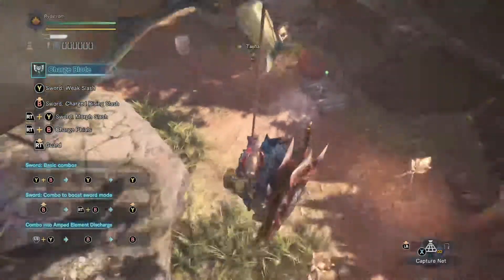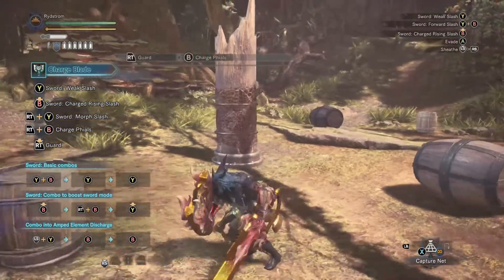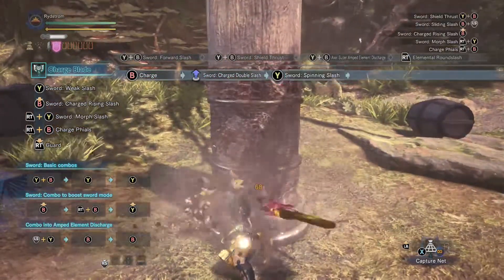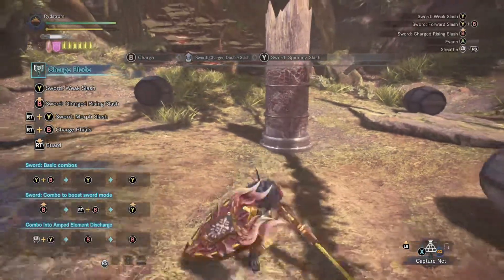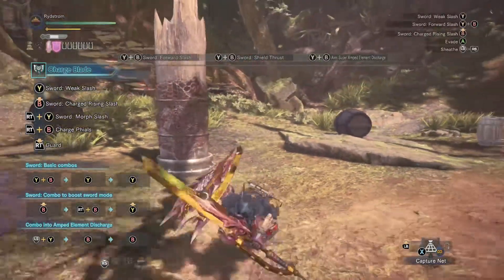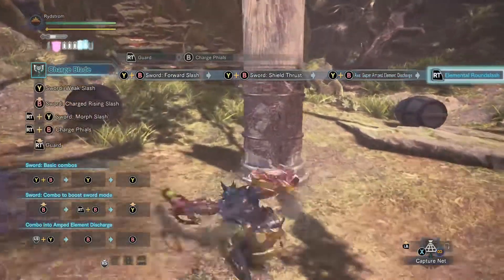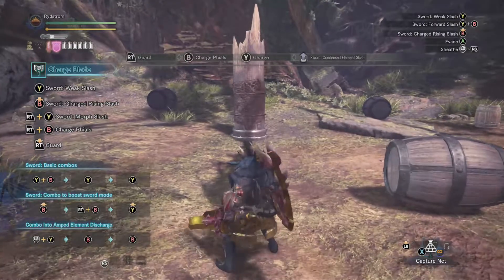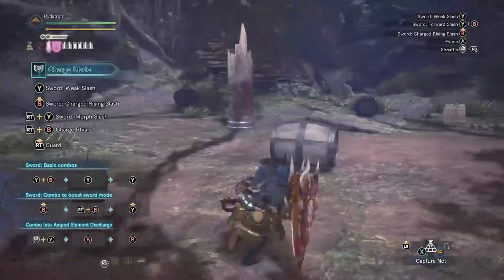MHW Charge Blade Tutorial